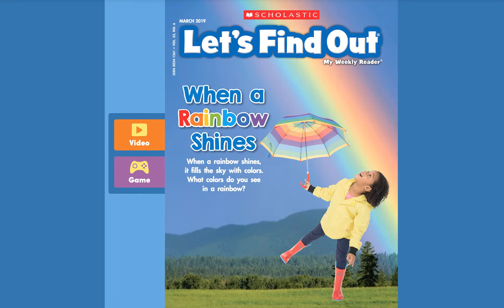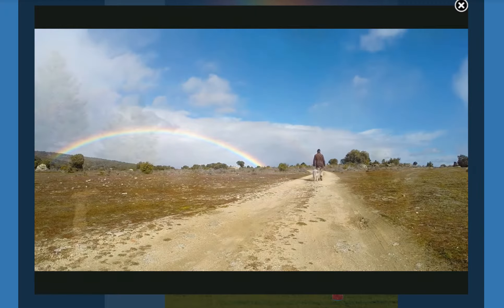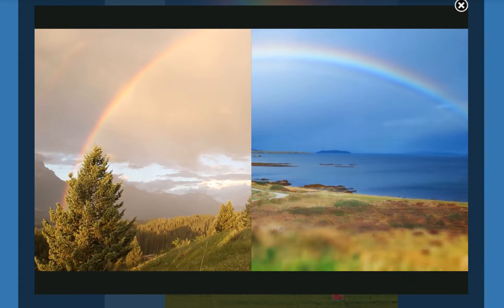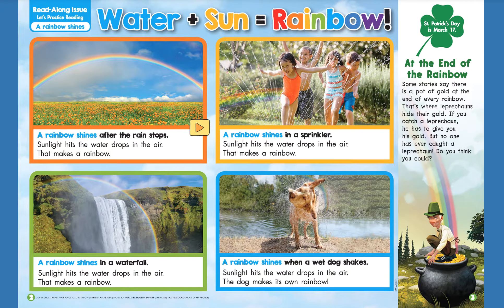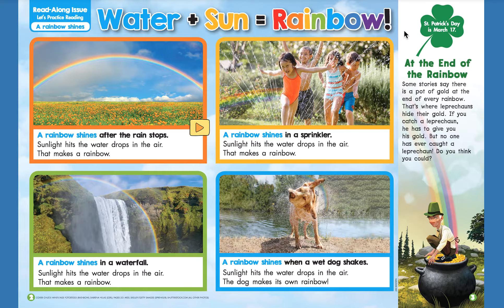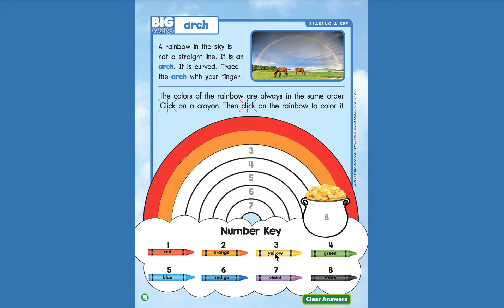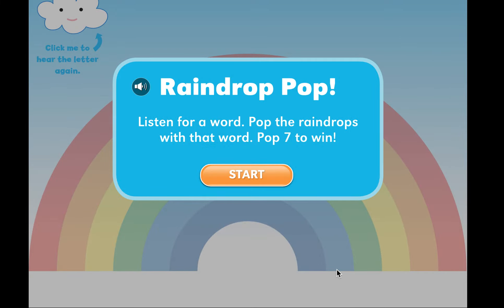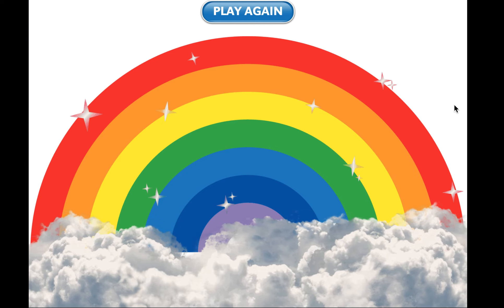Scholastic "When a Rainbow Shines"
COVID-19 Distance Learning. All material owned by Scholastic.